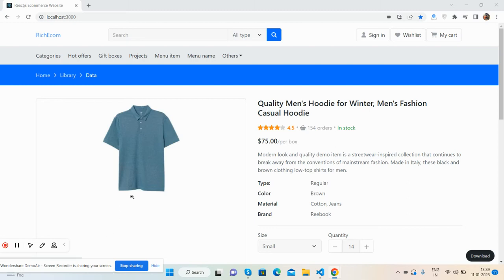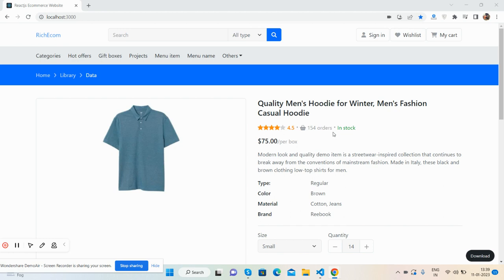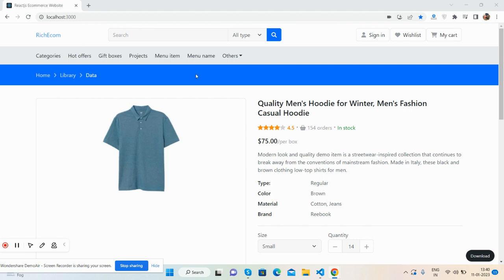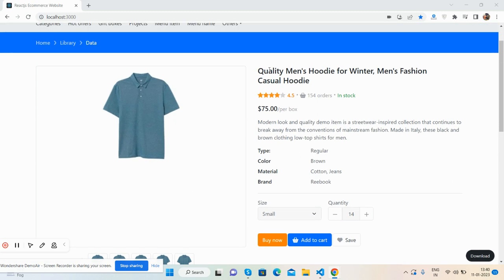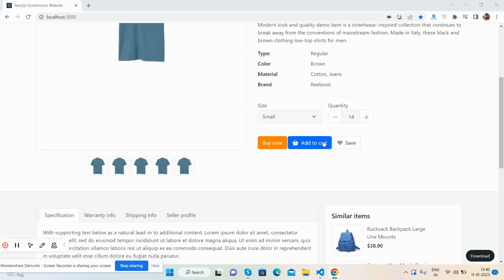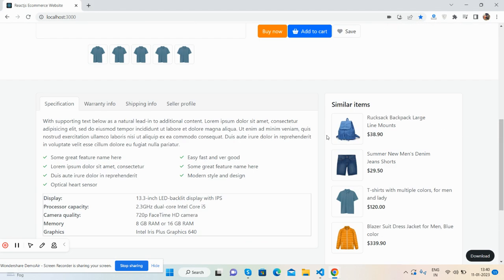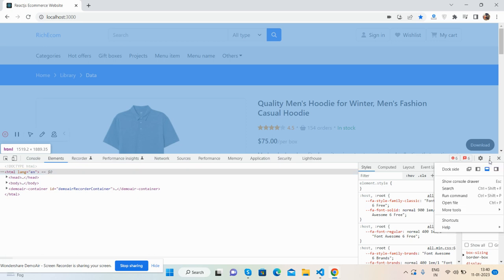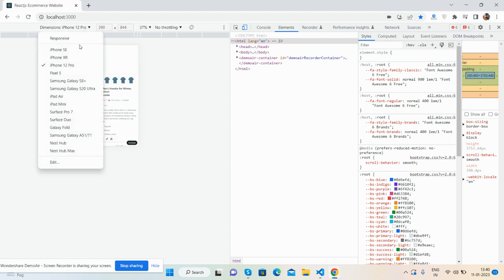Reactjs Ecommerce Website Single Product Page with code snippet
Thanks